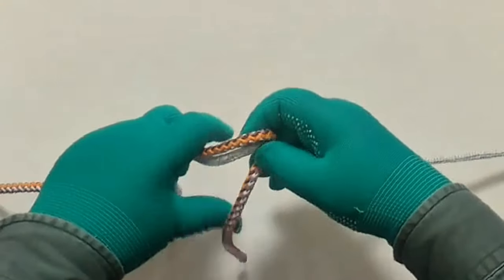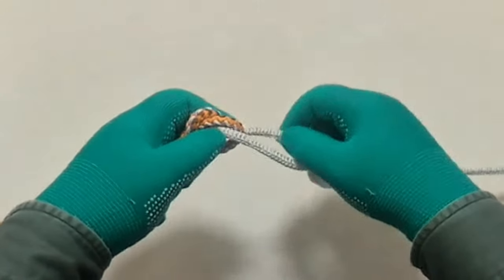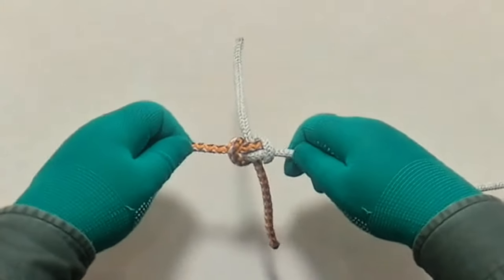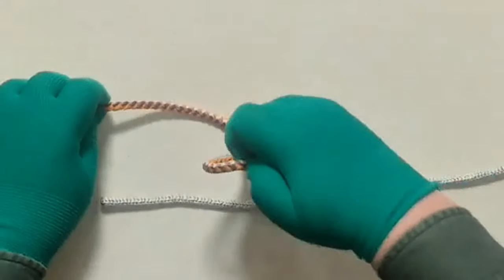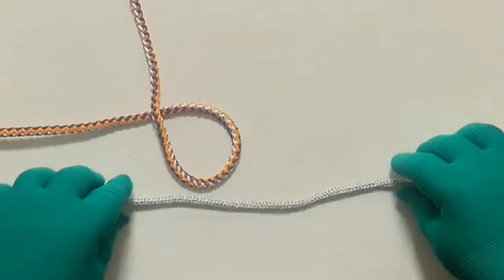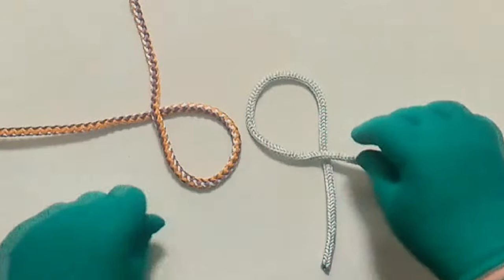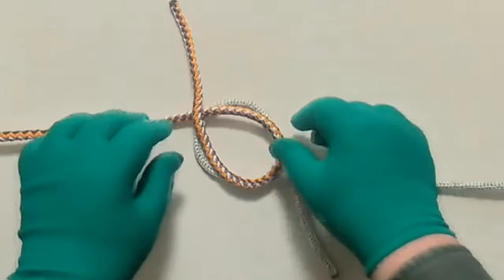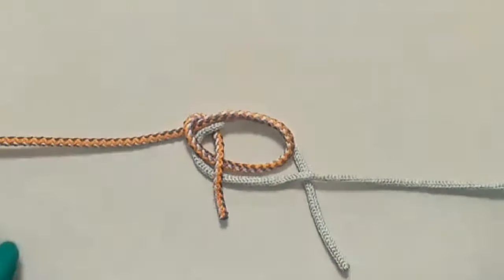Zeppelin bend knot